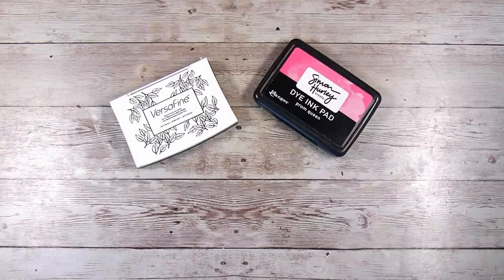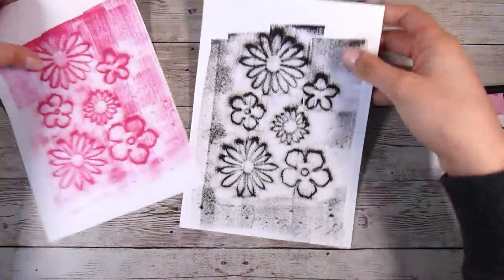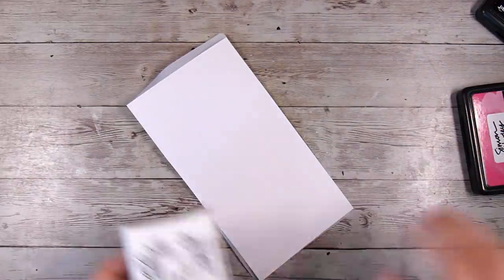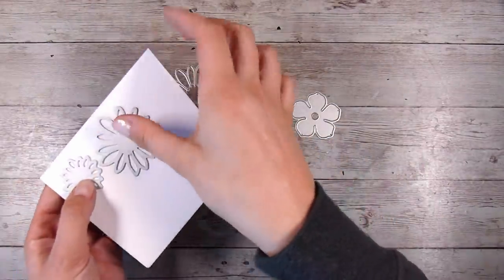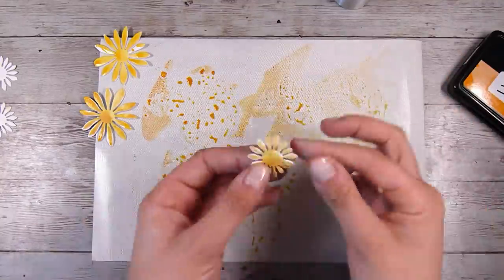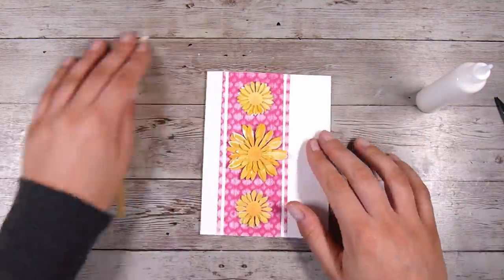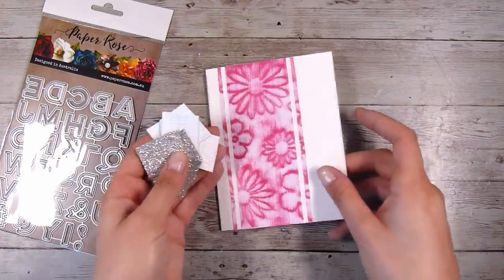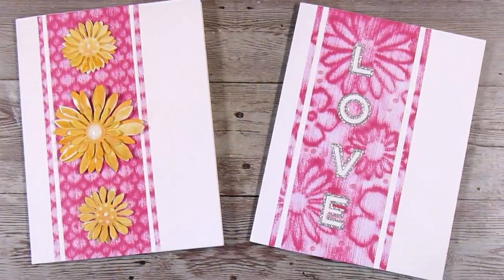Ink Rubbings - Fun Technique With Not Many Supplies! Including Finished Cards!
Mail:
Natasha Foote
Musselburgh
Dunedin
Otago 9049
New Zealand

• Scrapbook.com - Clear Double Sided Adhesive Sheets - 6 x 6 Inches - Permanent - 5 Sheets

• Ranger Ink - Simon Hurley - Dye Ink Pad - Over The Moon

• Ranger Ink - Simon Hurley - Dye Ink Pad - Prom Queen

• Ranger Ink - Simon Hurley - Dye Ink Pad - Slippery When Wet